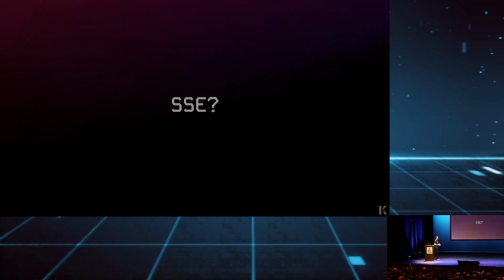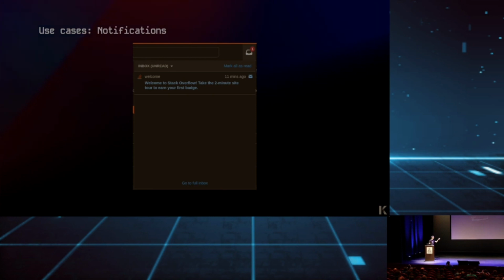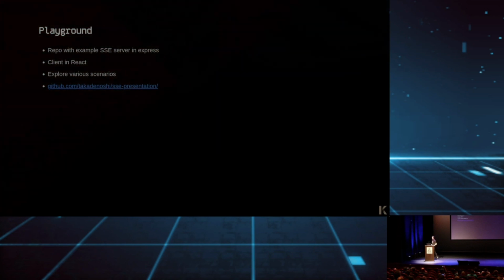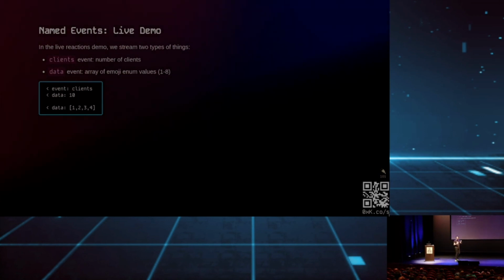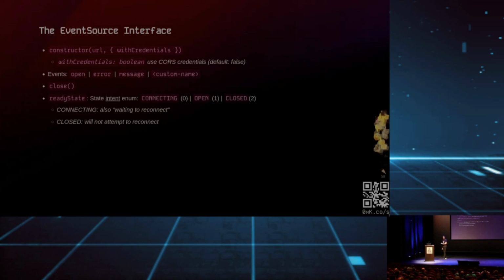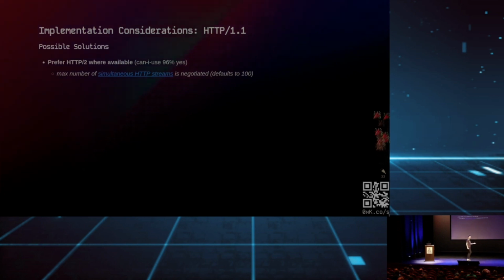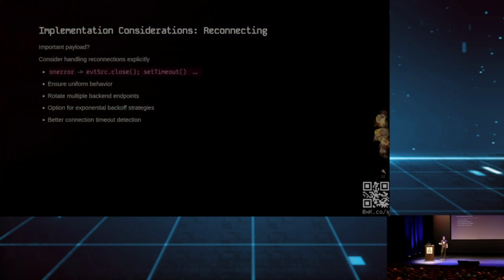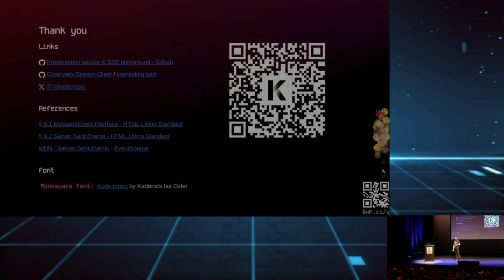Tasos Bitsios - The Power of SSE: unidirectional streaming protocol you aren't using - React Live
For the all-too-common use case of streaming updates to clients, the Server-Sent Events (SSE) protocol is often overlooked in favour of less efficient options.
Join me in a brief journey into what SSE is all about, when to use it, how it compares to alternatives, and some common pitfalls.
If you use polling or WebSockets for unidirectional server streaming, don't miss this talk!

Like to be kept up to date about all JSWORLD Conference Videos?